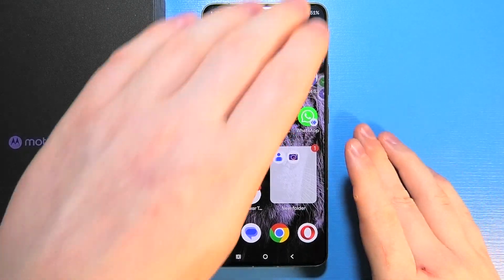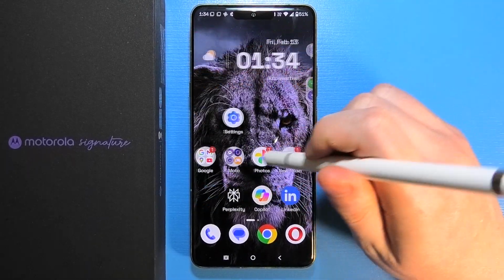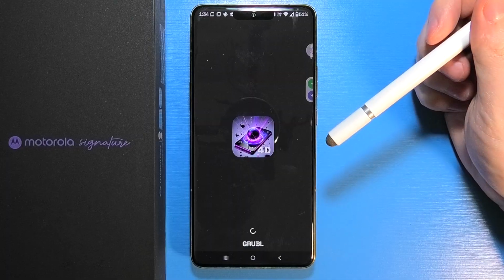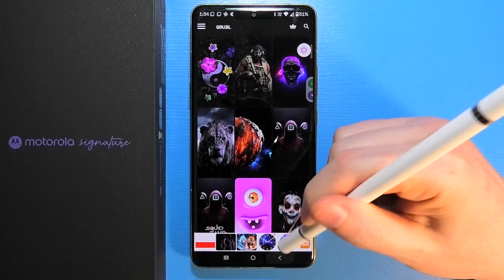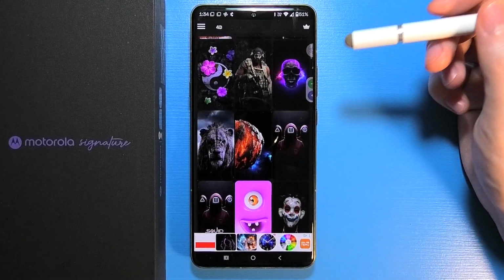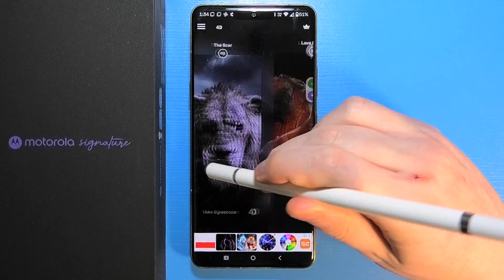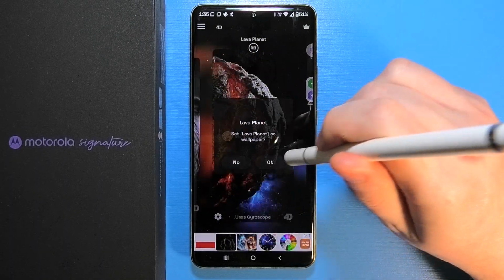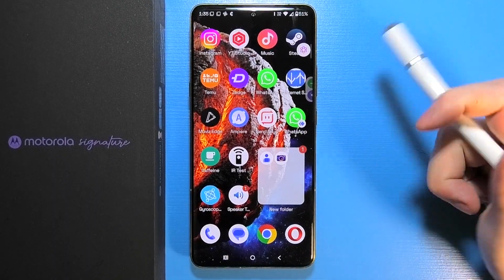Motorola Signature: How To Get 4D Wallpapers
This video shows how to get 4D wallpapers on Motorola Signature. It covers wallpaper sources and customization steps. If you want interactive and animated backgrounds on Motorola Signature, this guide explains how to apply them. Make your display more dynamic.